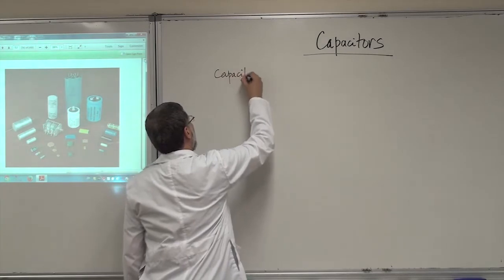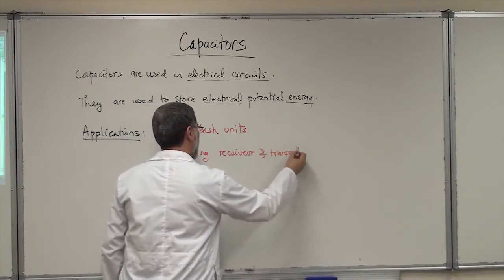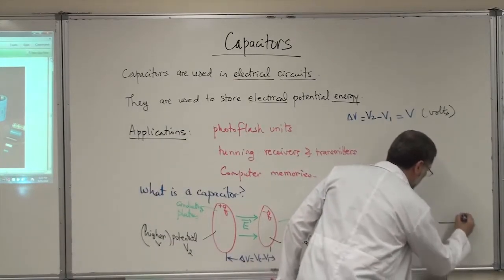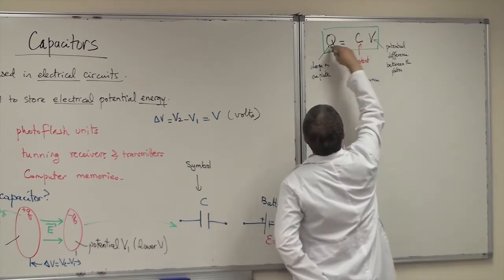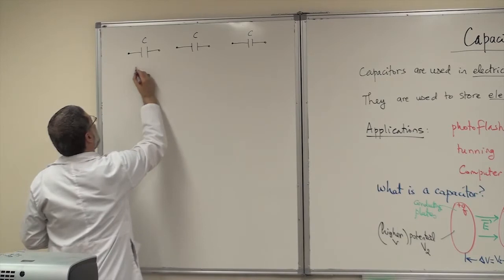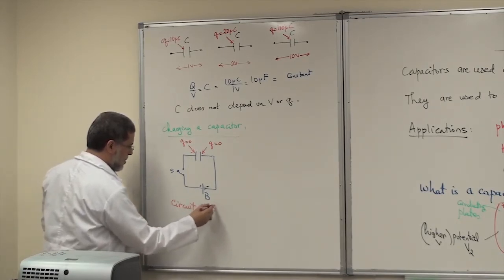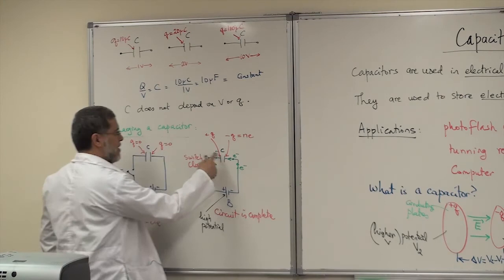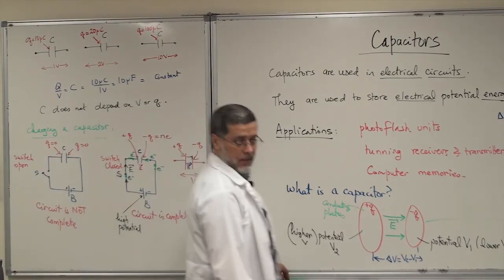001 Introduction to Capacitance